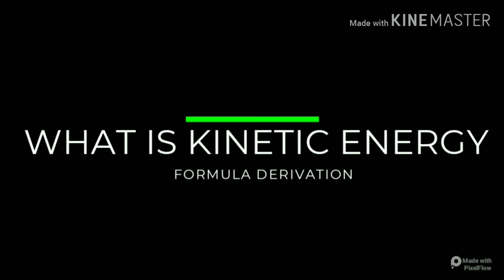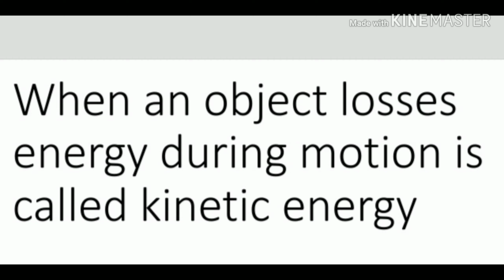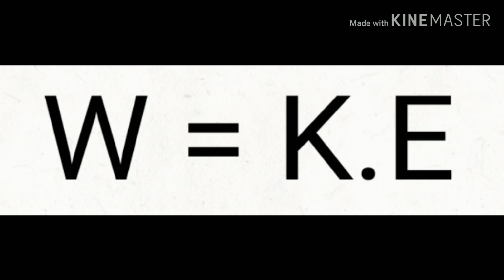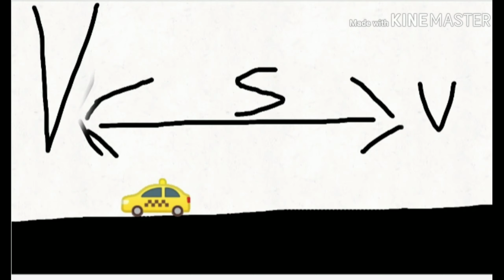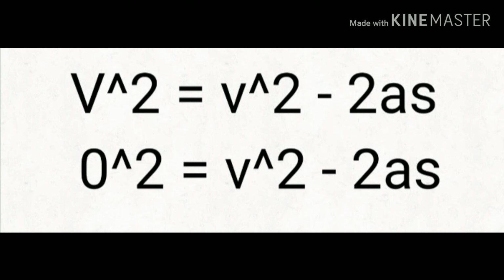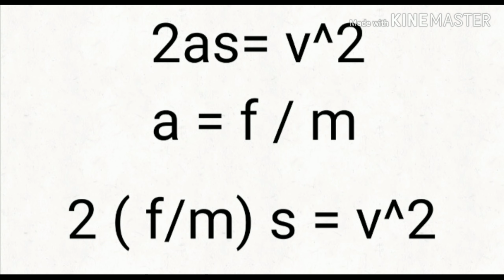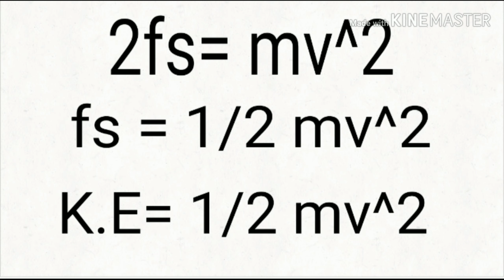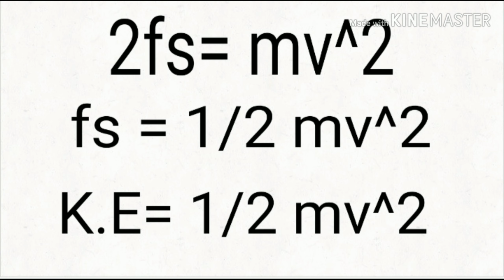What is kinetic energy ? also formula derivation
We will make a video of potential energy and many more